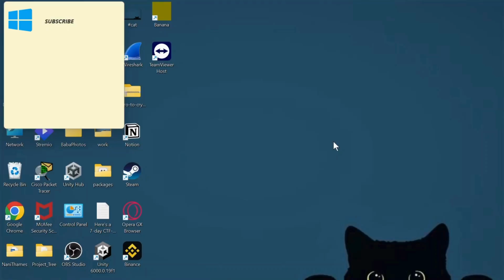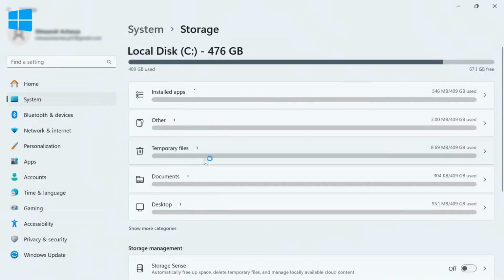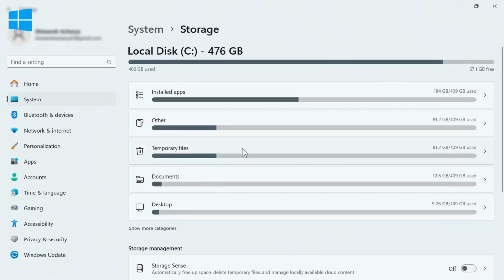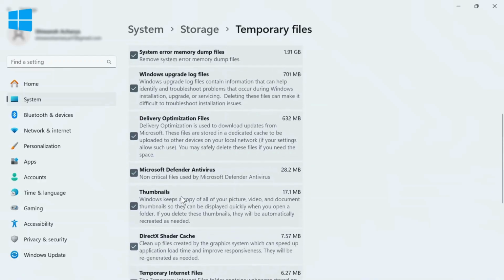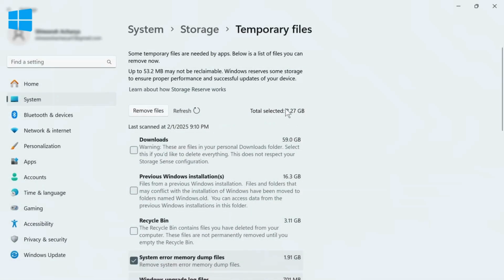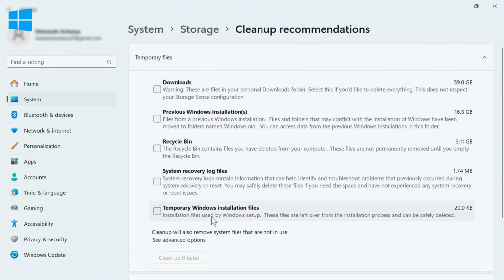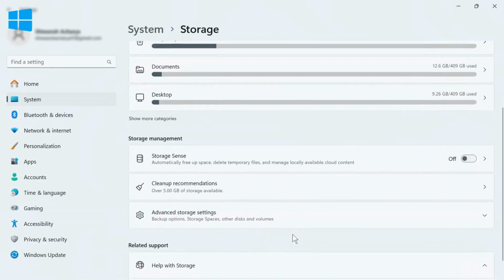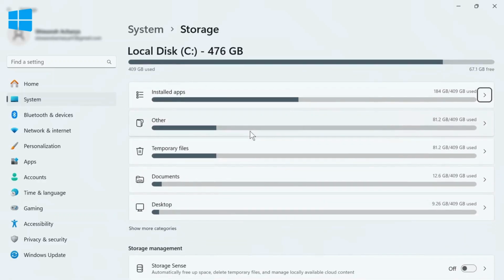How to FREE UP Disk Space on Windows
Is your Windows computer running low on disk space? This video will guide you through the steps to free up disk space on your Windows PC quickly and easily. Whether you're wondering, "How do I free up disk space on Windows?" or need help managing storage, this tutorial has you covered. Learn the best ways to clean up your PC, remove unnecessary files, and optimize your storage. Watch now to find out how to free up disk space on Windows!

Timestamps:
00:00 How to Free Up Disk Space on Windows
00:06 How to Remove Unnecessary Files on Windows